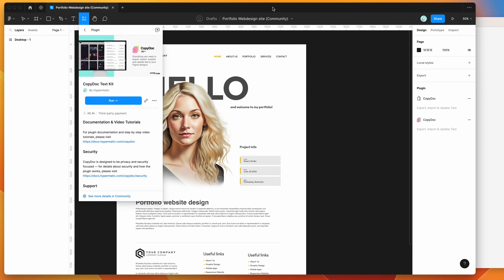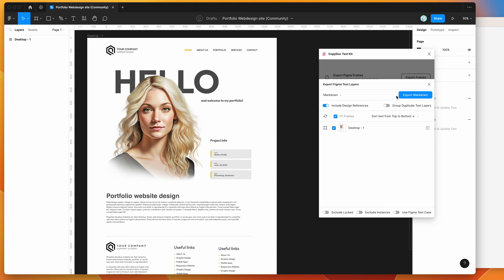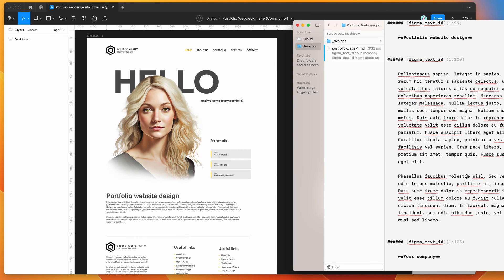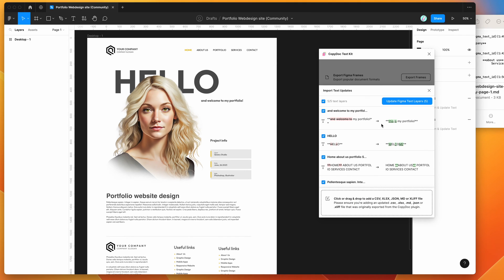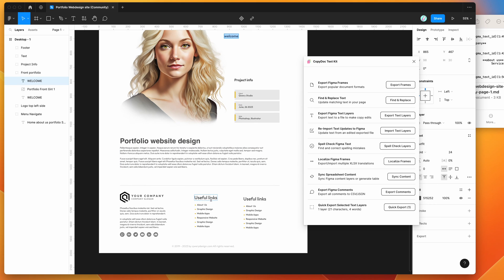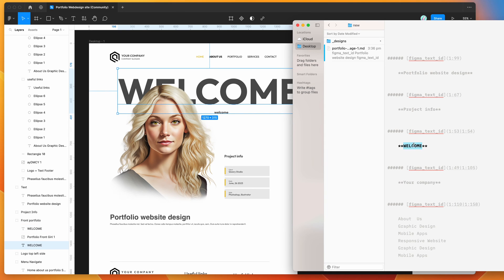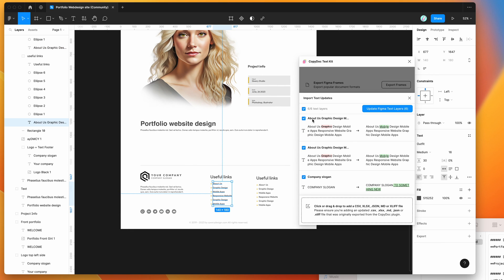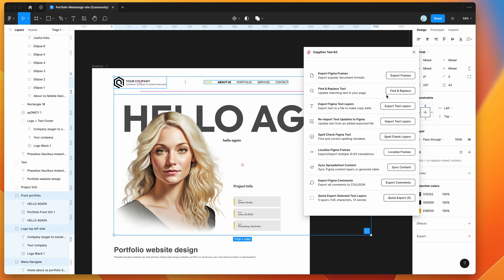Figma Tutorial: Update Figma text layer content with Markdown files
This video tutorial is a complete step-by-step guide showing you how to update Figma text layer content with Markdown files using the CopyDoc plugin